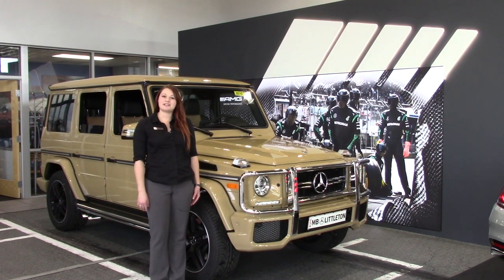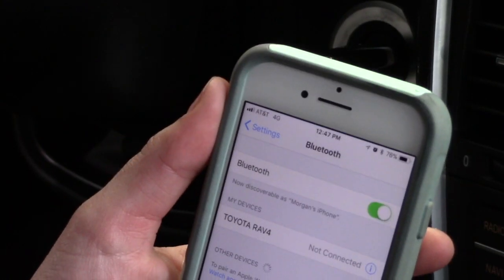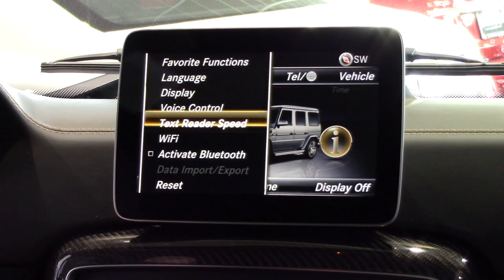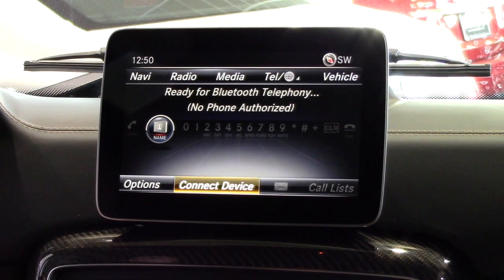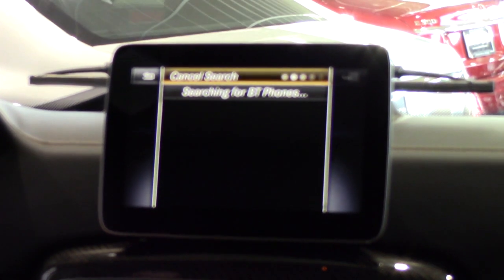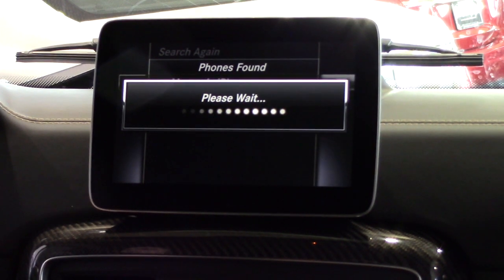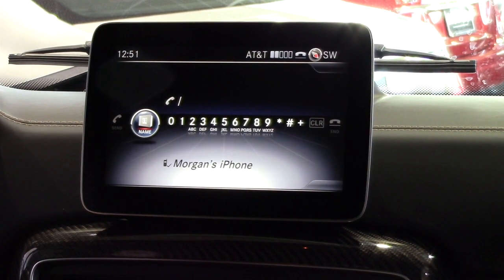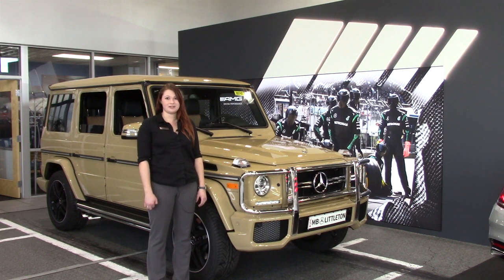HT G Wagon Bluetooth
Mercedes-Benz of Littleton's Brand Concierge walks us through setting up Bluetooth in your Mercedes-Benz G-Wagon.